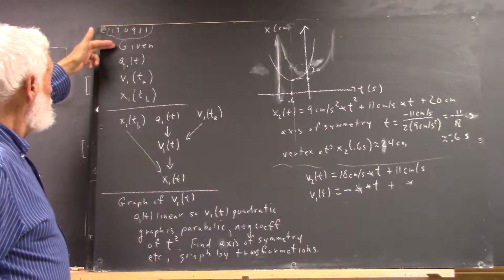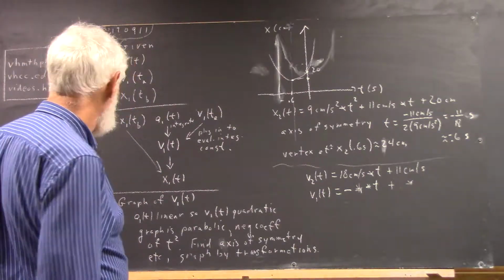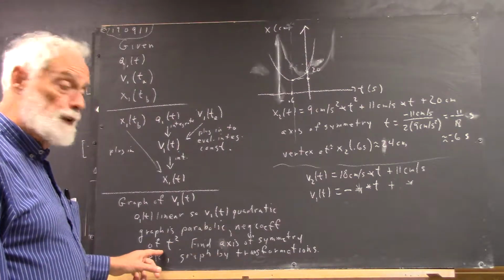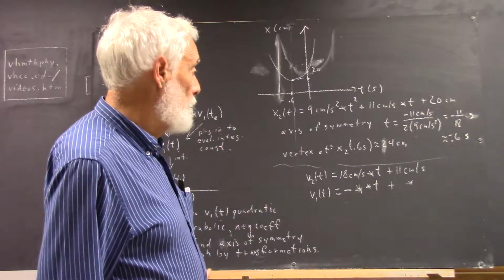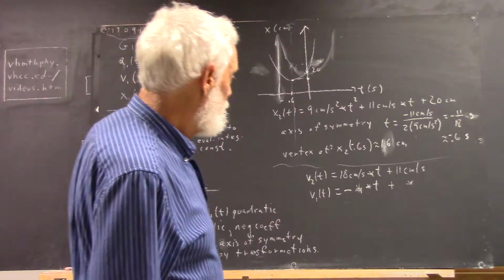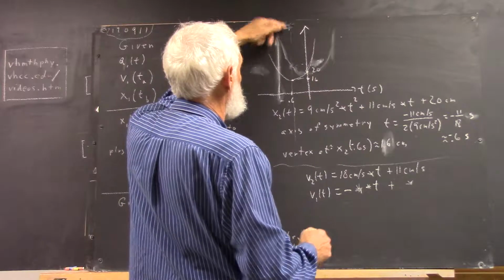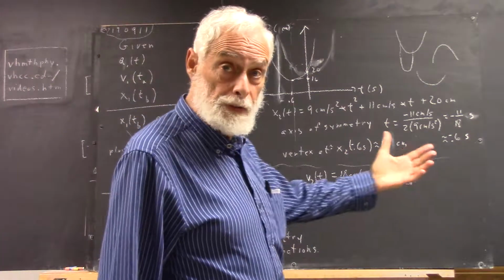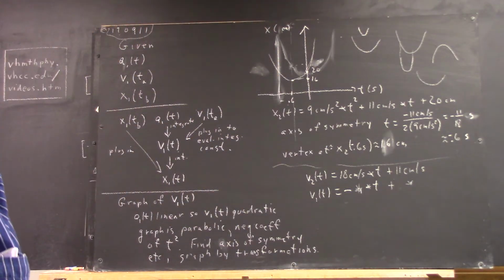daguniv 0560 diagramming flow of solution process graphing quadratic functions 10